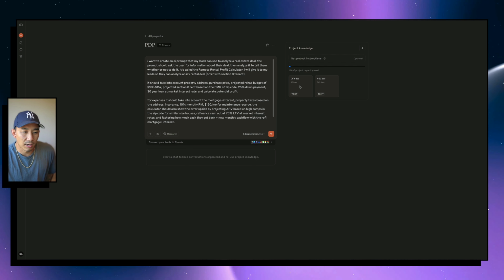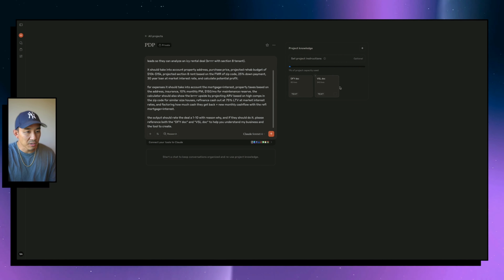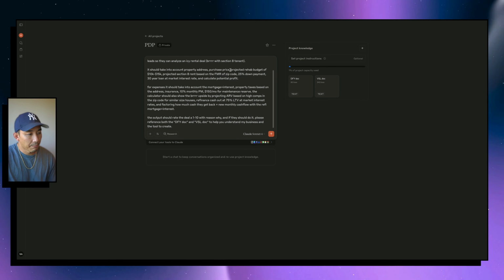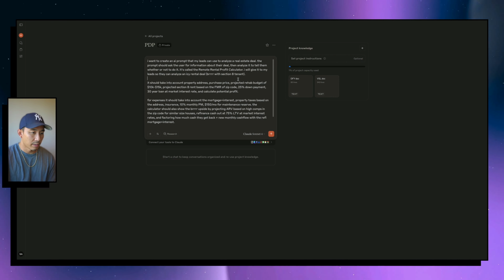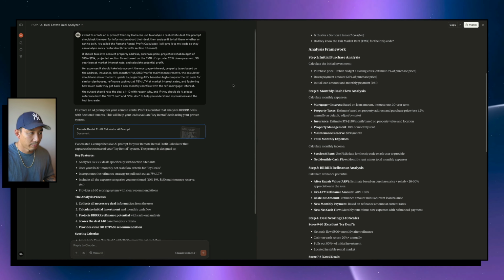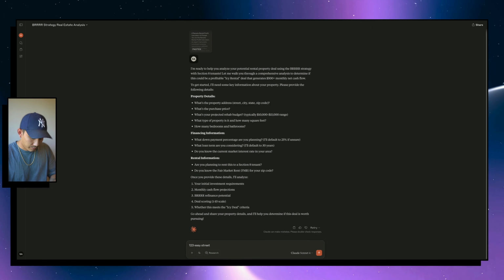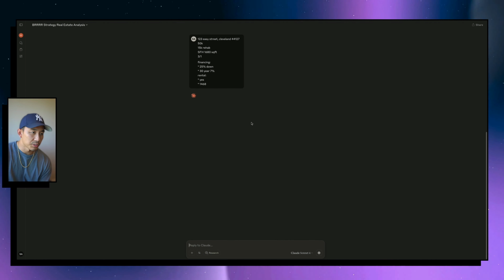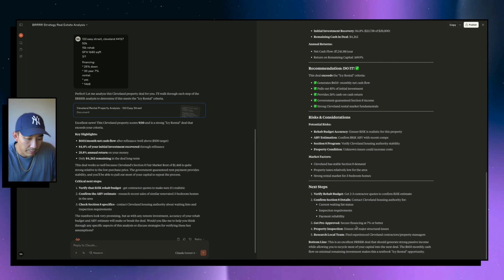how i used claude to build a money-making ai tool in 10 minutes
Want to learn the 1 Hour Book System to create professional ebooks without writing them?

Want to work 1:1 with me to become a highly paid AI Book Publisher?

Want me to create, launch, and scale your custom 1 Hour Book and funnel within 90 days?